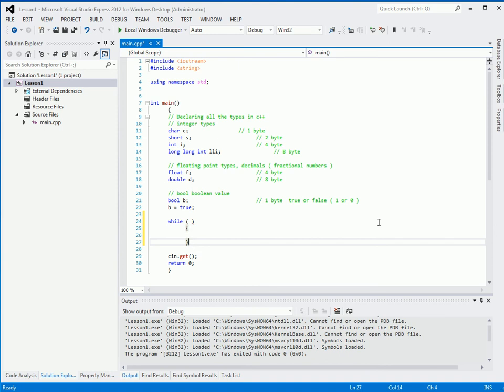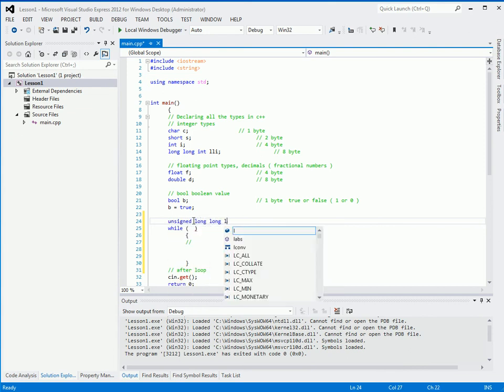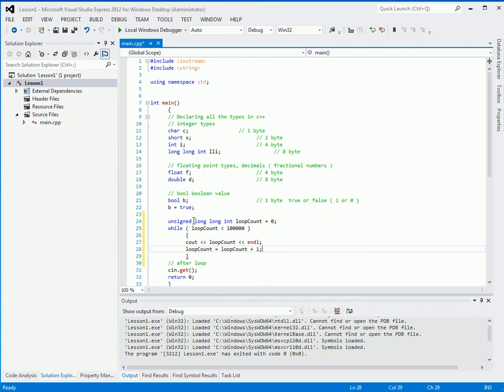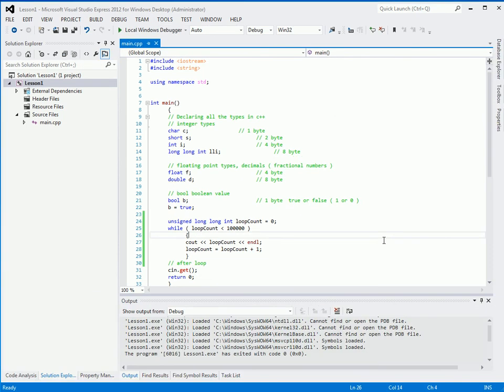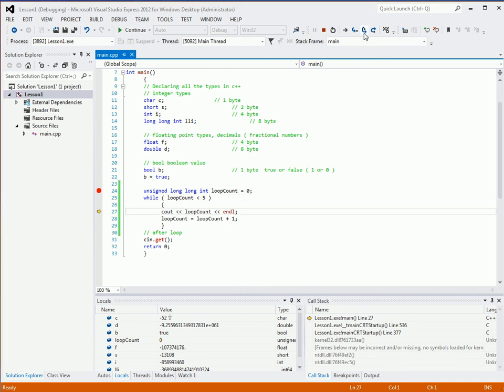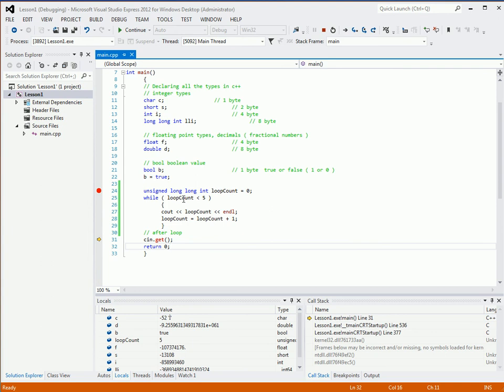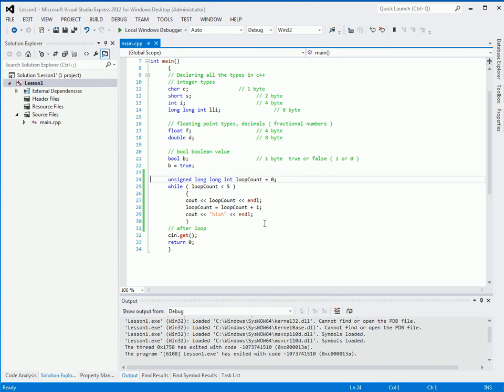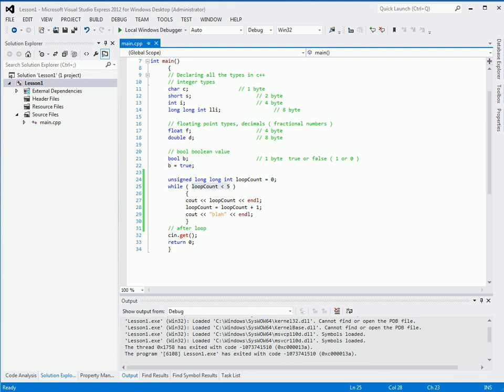C++11 Beginner Tutorials Lesson 7 by Gamer2Creator. While loops.